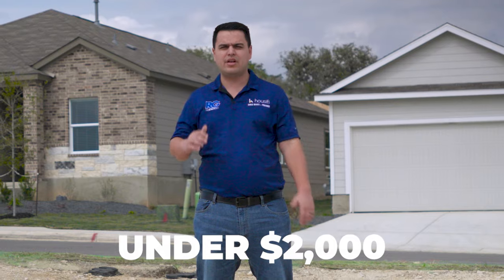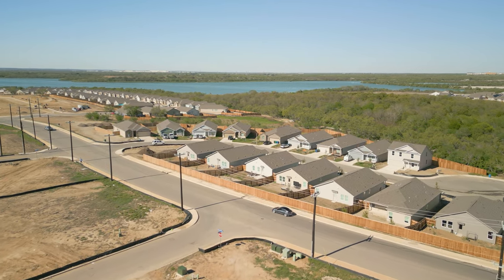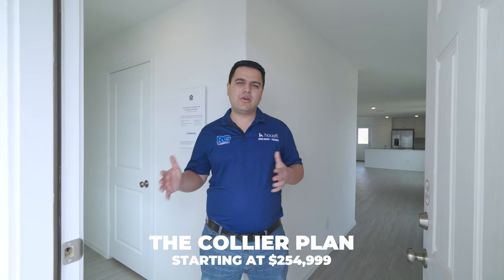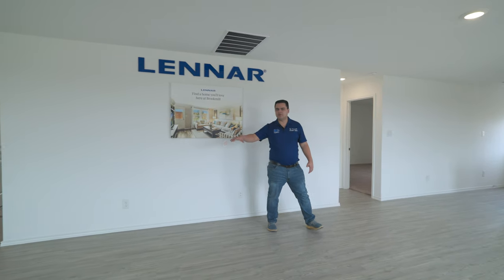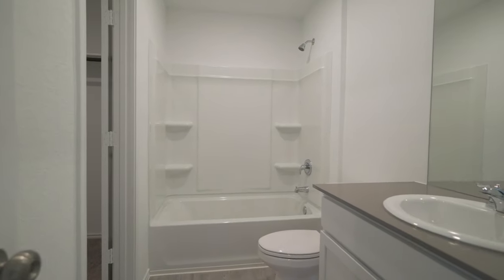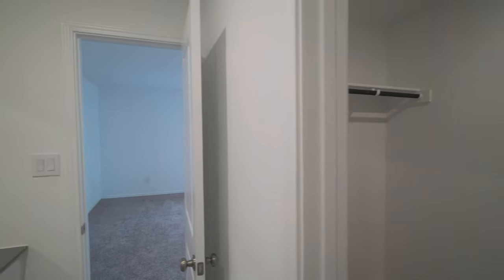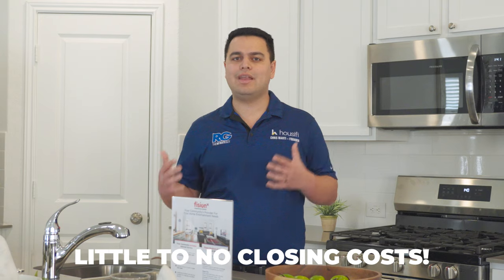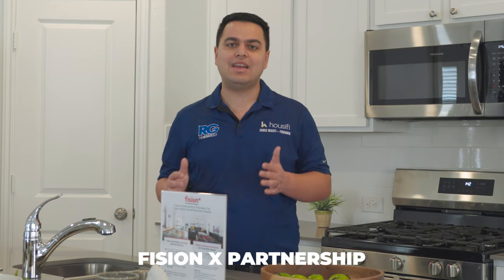BROOKMILL by LENNAR | Master Planned Community With Monthly Payments Under $2,000!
Experience the ultimate in modern living at Brookmill by Lennar Homes! Our spotlight video showcases the luxurious amenities, spacious floor plans, and vibrant community atmosphere awaiting you. Discover why Brookmill is the perfect place to call home in San Antonio, Texas. Don't miss out – watch now!

0:00 Intro
1:08 Lennar Homes
2:08 Brookmill
3:38 What's Nearby
5:09 The Collier Plan
10:36 The Huxley Plan
12:09 The Process & Payment Breakdown
16:46 Outro